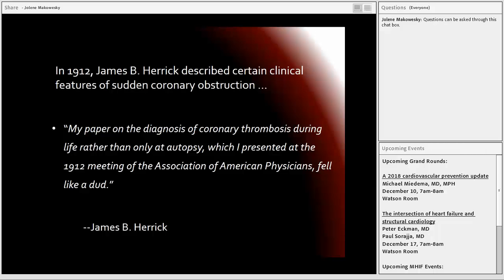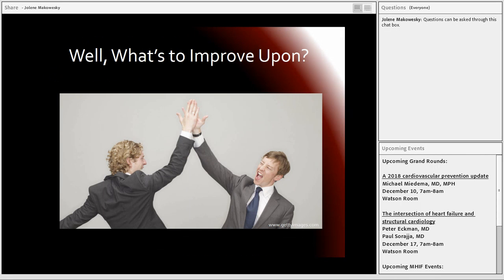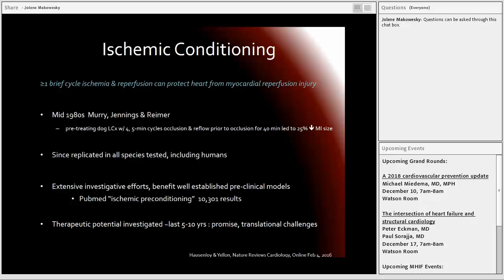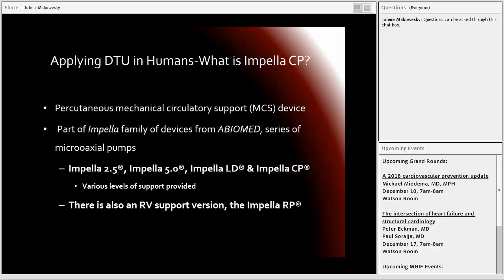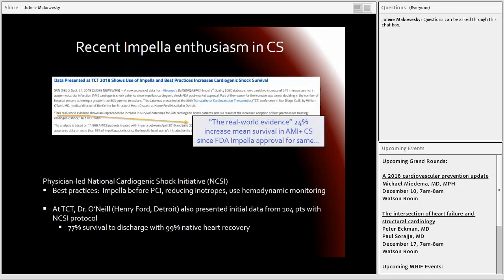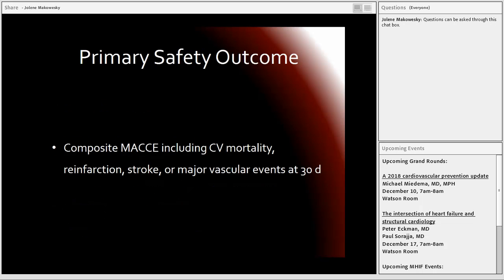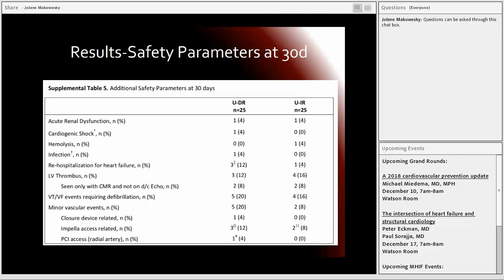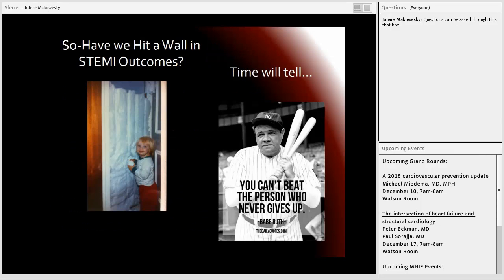Allison Hall - 12/03/2018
Daring To Be different in STEMI Management – The Importance of Giving  ‘door‐to‐unload’ A Chance